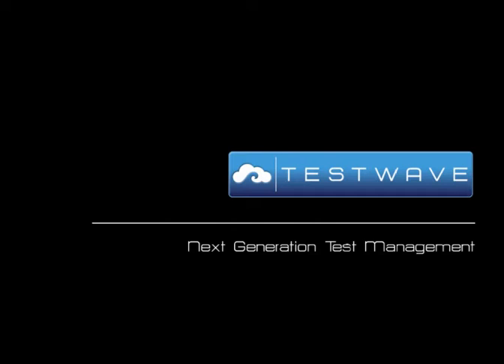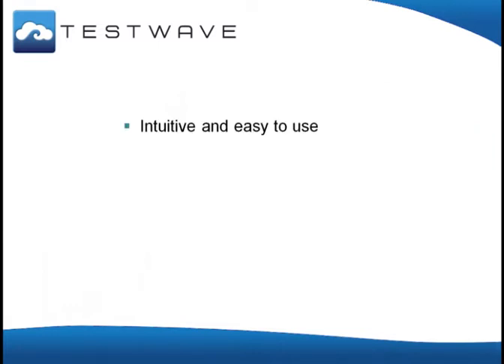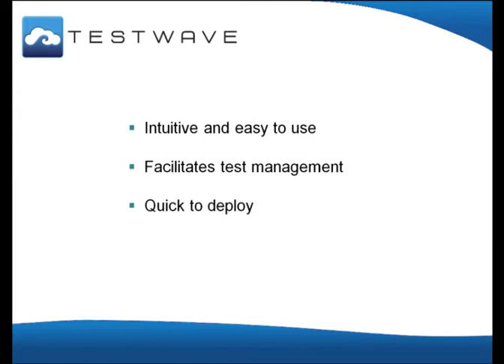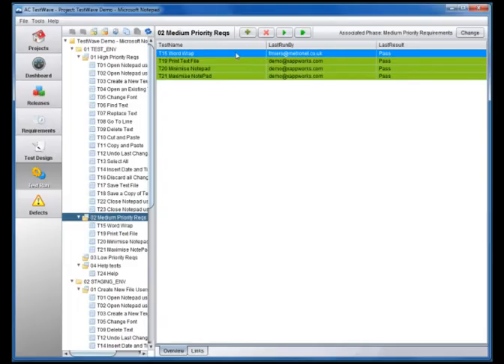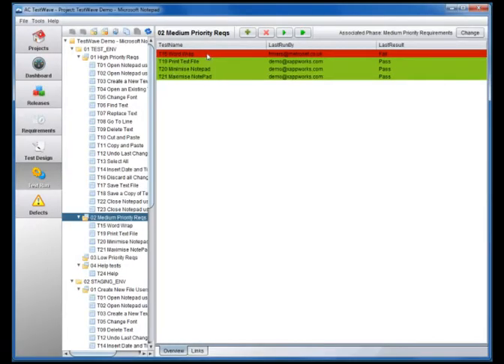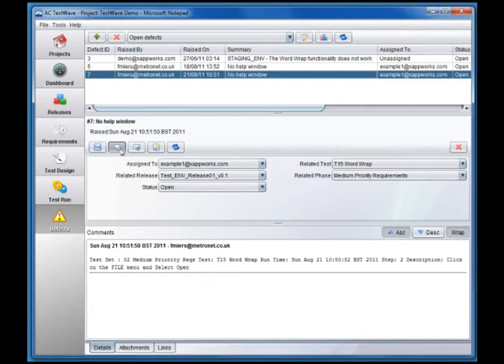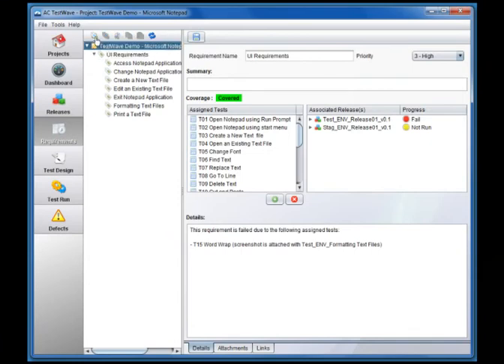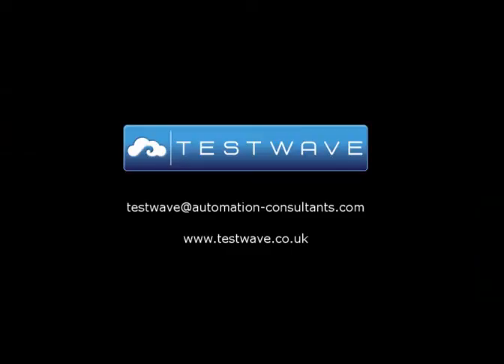Automation Consultants - TestWave Presentation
A demonstration of Automation Consultants' full-service, cloud-based test management tool, TestWave